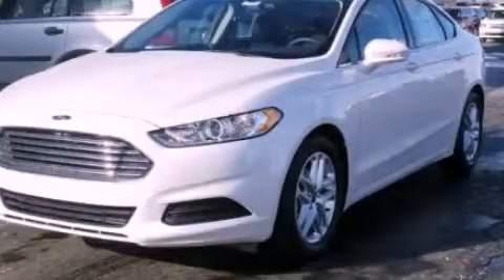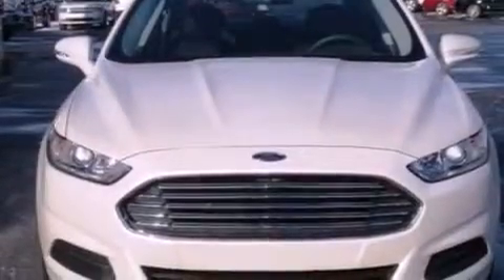2013 Ford Fusion Imlay City MI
Year : 2013
 Make : Ford
 Model : Fusion
 Engine : 2.5L I4
 Trans . : Automatic
 Exterior : White